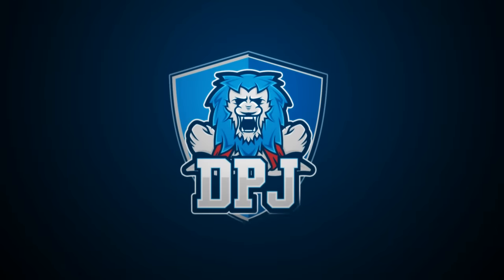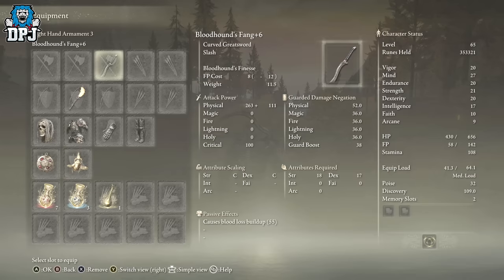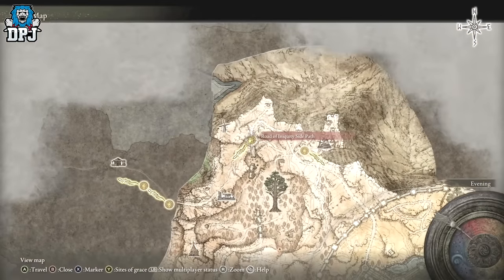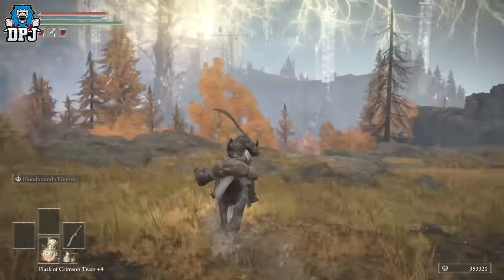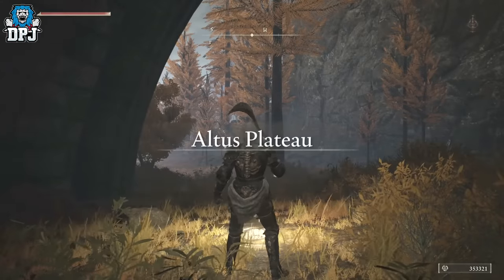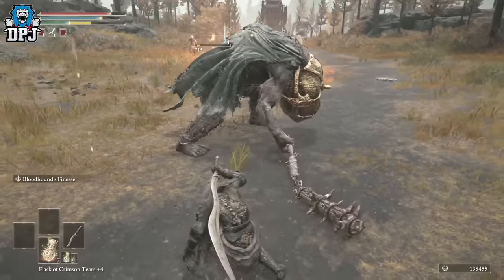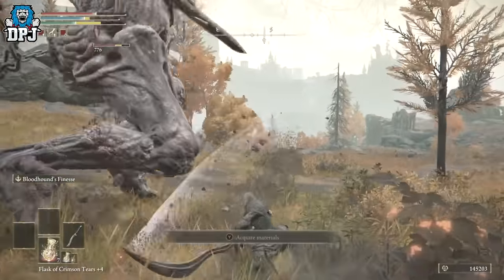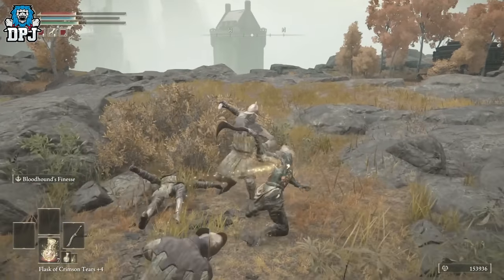Elden Ring: Lvl 40 to 100+ NEW BEST RUNE FARM - Earn Millions Of Runes Fast & Easy - Rune Farm Guide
Amazing Rune Farming Method For level 40 to 100+ players in Elden Ring Shadow Of The Erdtree.